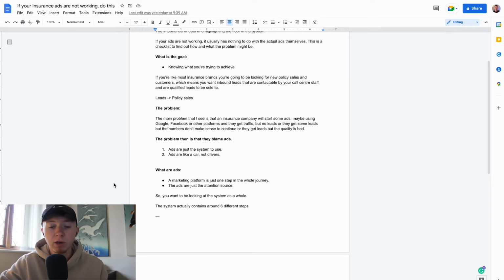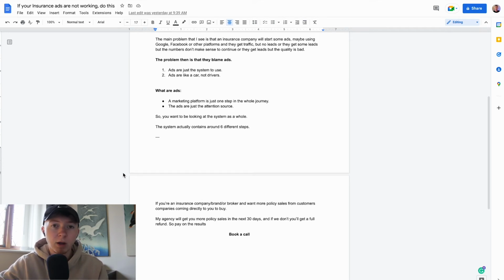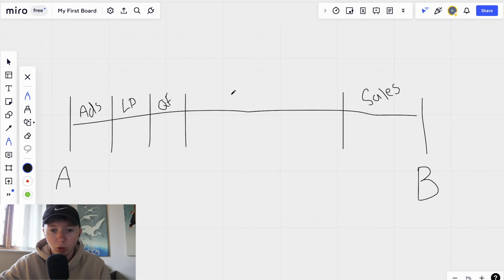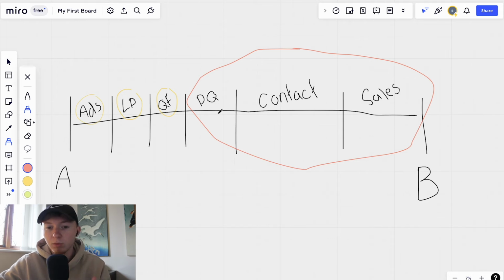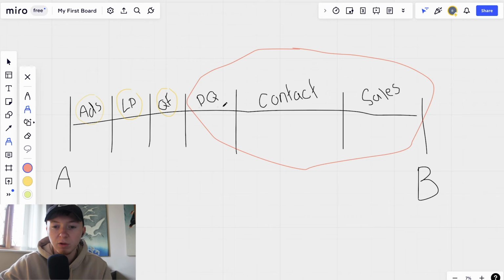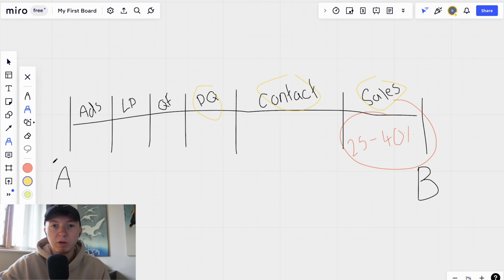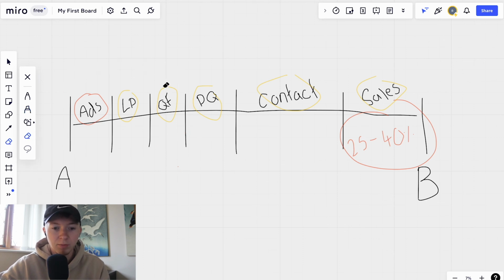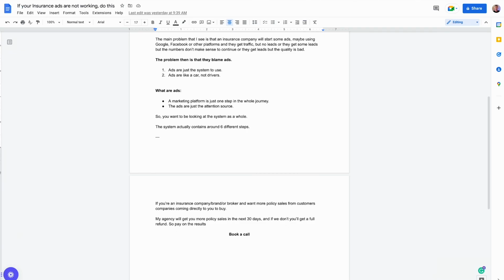Fix Your Insurance Advertising Today - Do This To Win With Policy Sales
See how top insurance brokers are building inbound pipelines without buying leads or relying on referrals.